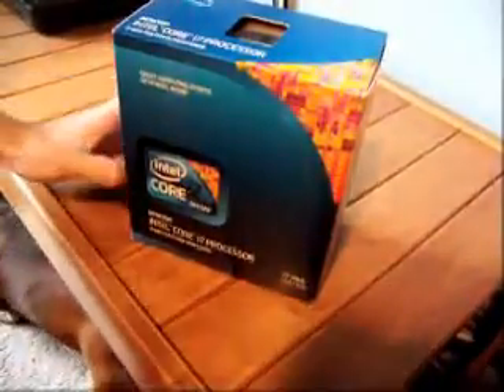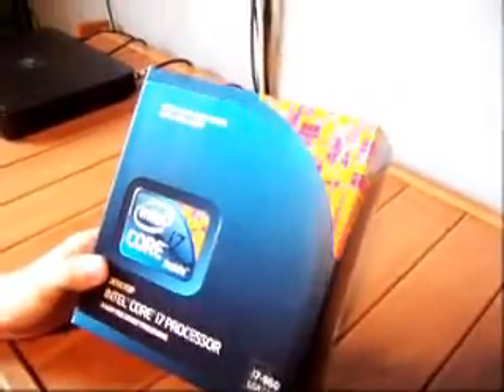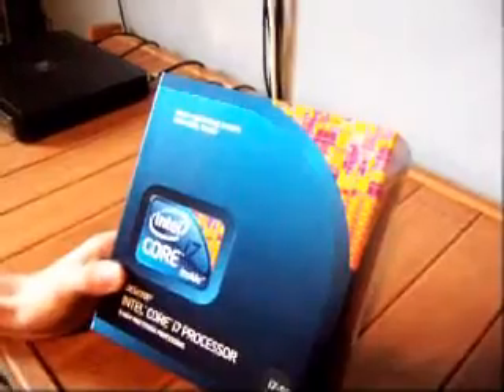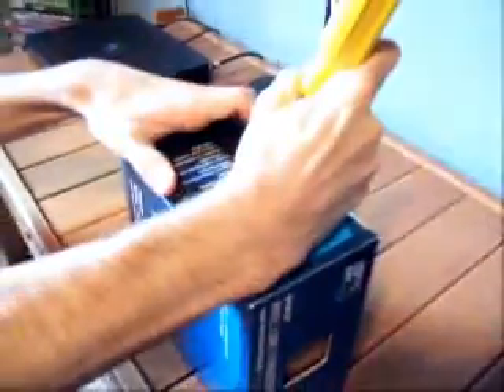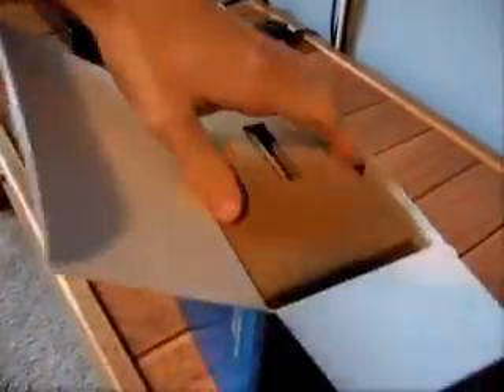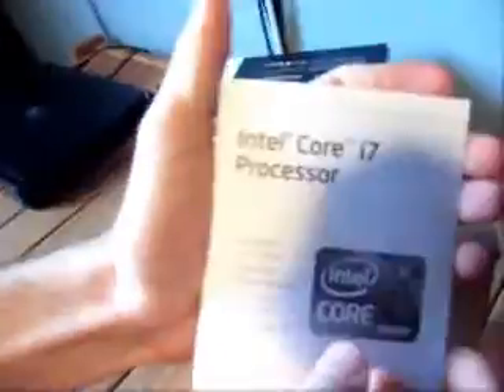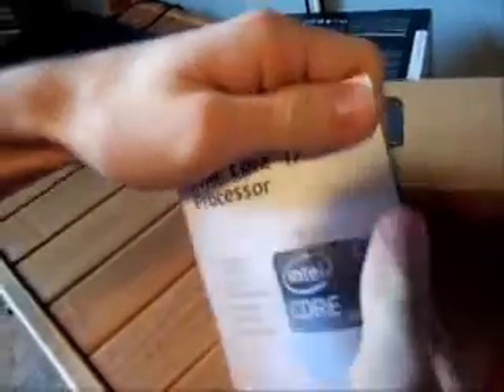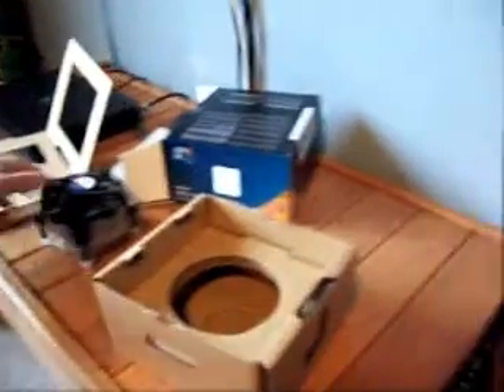Unboxing : Intel Core I7 960 processor.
Today we're un boxing the Intel Core i7 960 LGA 1366 socket processor.

4cores
8threads

Overall it's a great processor the cooling fan lacks a bit however you can buy a pretty decent aftermarket cooler for around 25 dollars that will do the trick.

I recommend personally buying a cheaper model of the I7 series with an aftermarket cooler and overclocking it to the speed you wish.

Because generally all I7 chips are the same and even the i7 920 can be clocked well past 3.5ghz for much less cash.

Overall if you want a fast chip that you don't want to overclock and you want to stay stock I would say buy this. If you plan to overclock anyway then go with a cheaper model and save yourself some cash.

The end result is that this processor can do anything and everything you throw at it at and amazing rate of speed.

A+